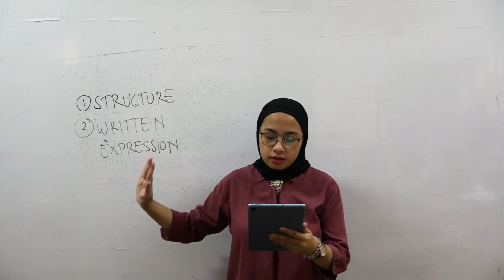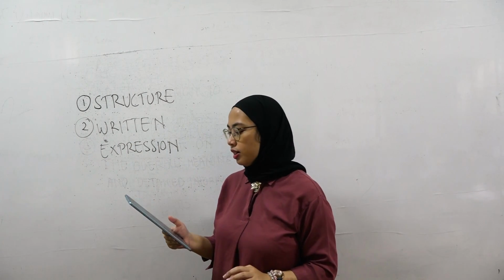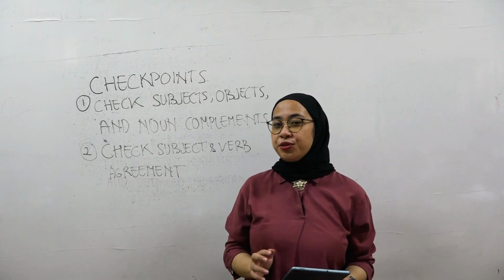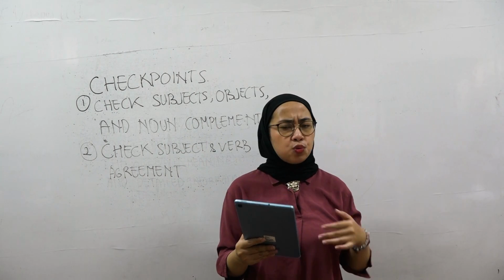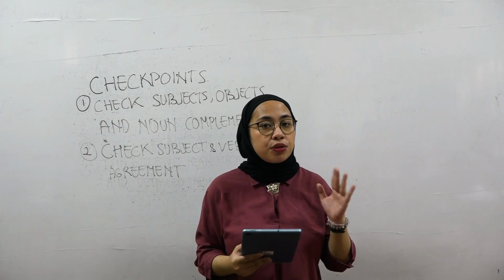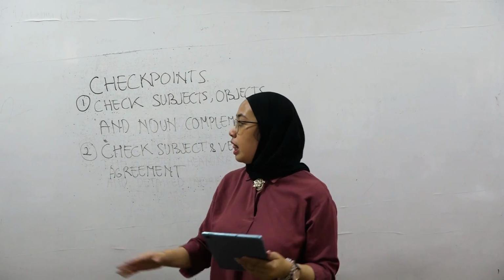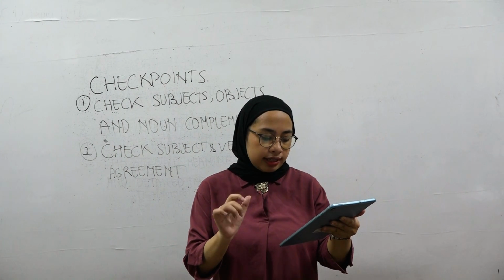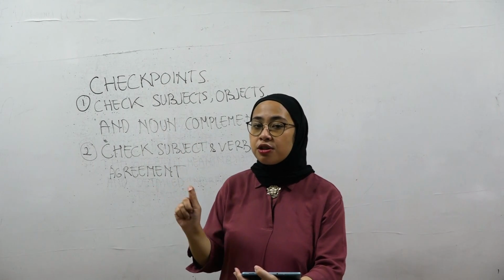PTESOL TIPS 5: Written Expression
Apakah Anda tertarik untuk mengukur dan meningkatkan kemampuan bahasa Inggris Anda secara akademis? PTESOL (Proficiency Test of English to Speakers of Other Languages) adalah kunci menuju keberhasilan Anda. Dalam video ini, kami akan membahas secara mendalam mengenai PTESOL, sebuah ujian berbasis komputer yang dirancang untuk mengevaluasi kemampuan bahasa Inggris penutur asing di konteks akademis.

Tonton video ini untuk mendapatkan wawasan lengkap tentang PTESOL dan siapkan diri Anda untuk mencapai tingkat keunggulan dalam bahasa Inggris akademis! Terima kasih telah bergabung dengan kami! 🌐📚✨.